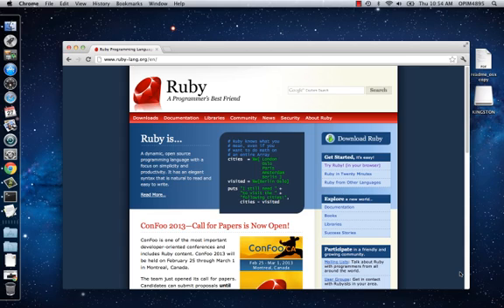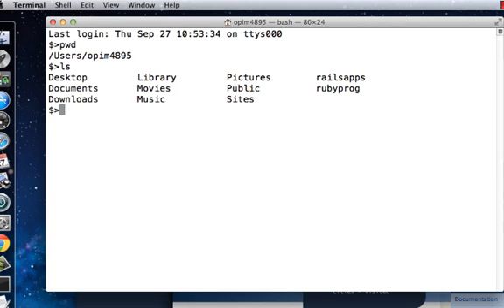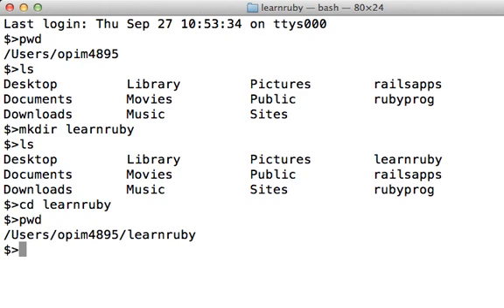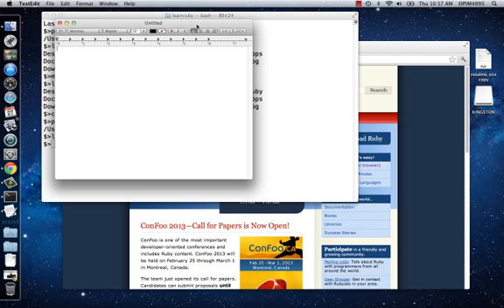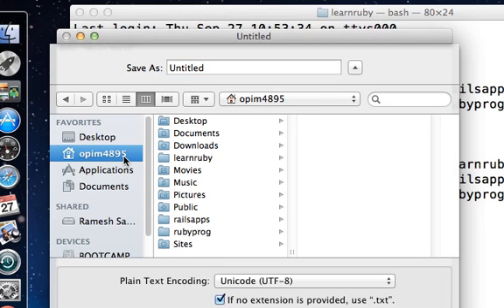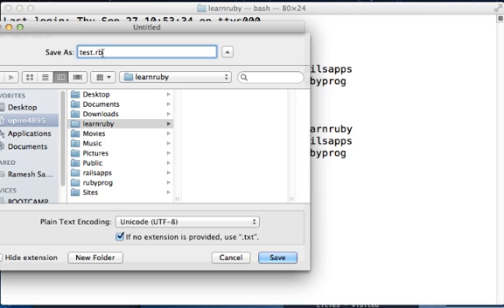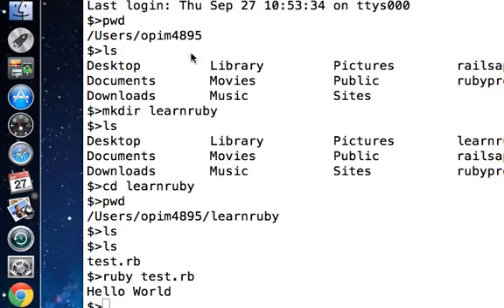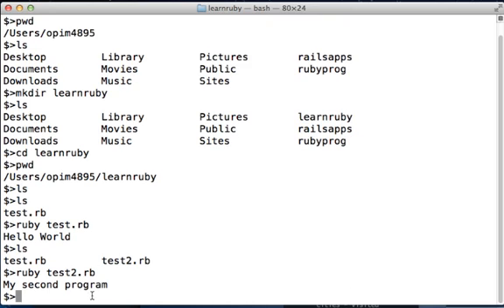Tutorial: how to write a simple ruby program on your mac.mp4